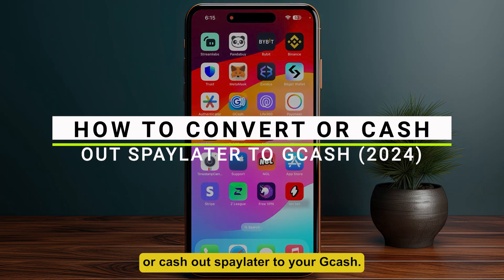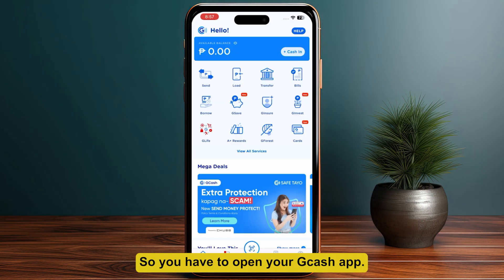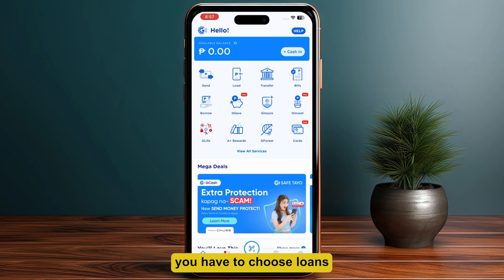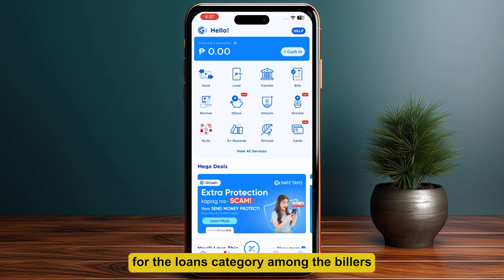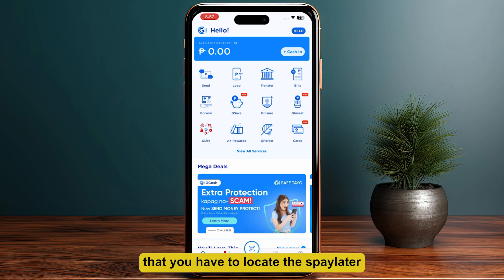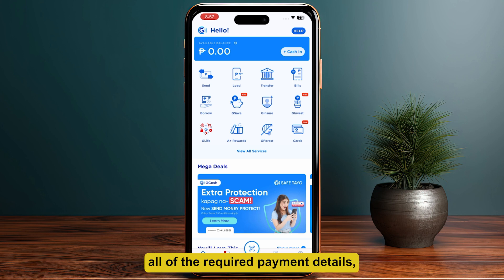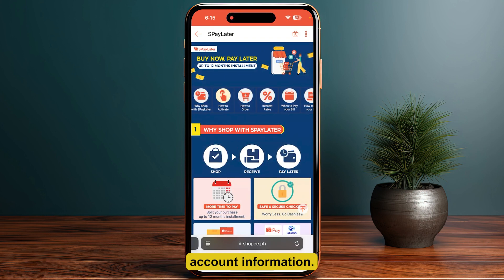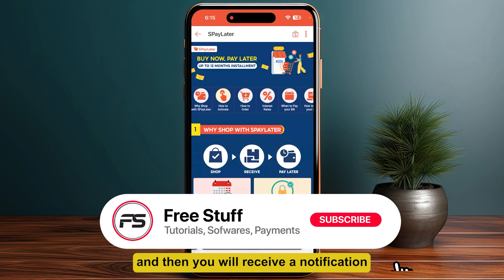How to Convert or Cash out SpayLater to GCash (2025) - Quick & Easy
Are looking for a video about how to instantly convert spaylater to gcash (2025)? here it is!